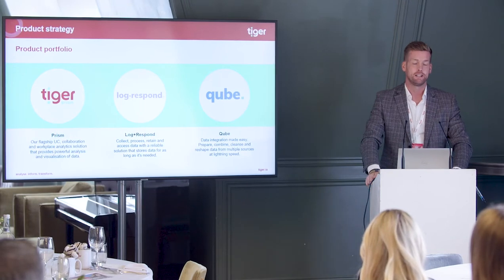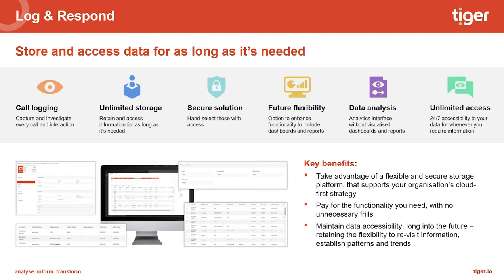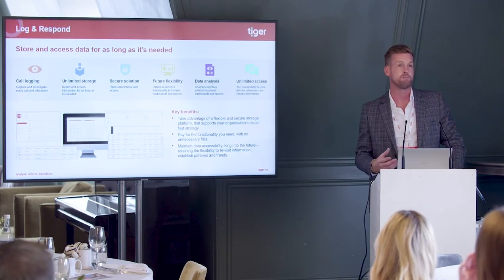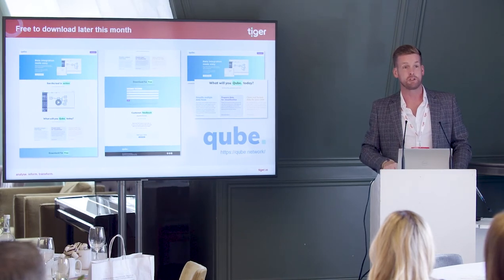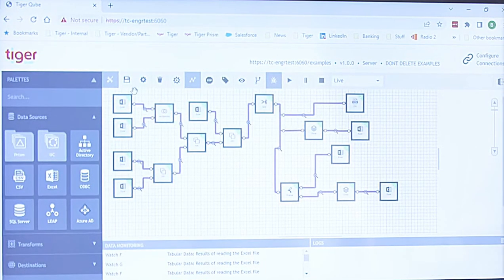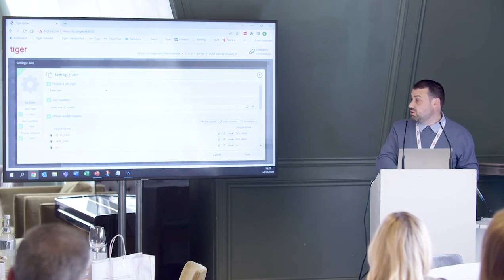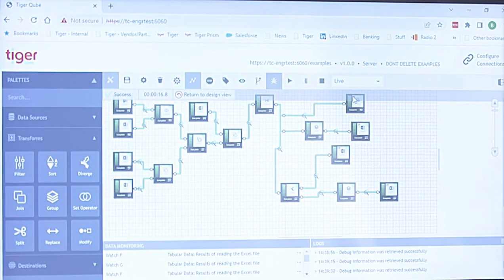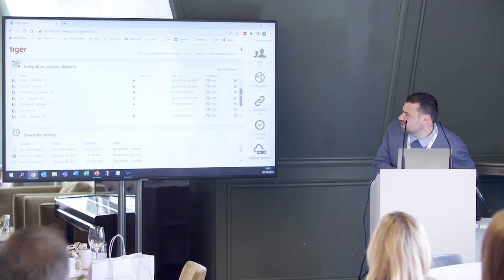Tiger Connect Event 2022 - Tiger Product update, Ben Nicklen, COO, Tiger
Ben Nicklen, COO, shares Tiger's latest product updates and roadmap schedule with our customers. Ben is joined by Lead Engineer Matt Ringsell who showcases one of our latest and exciting products, Qube.